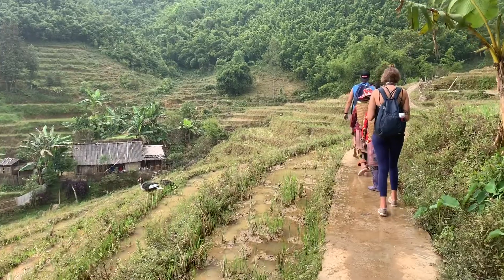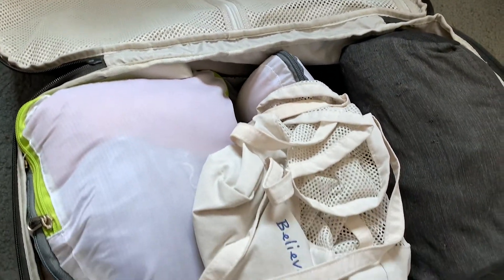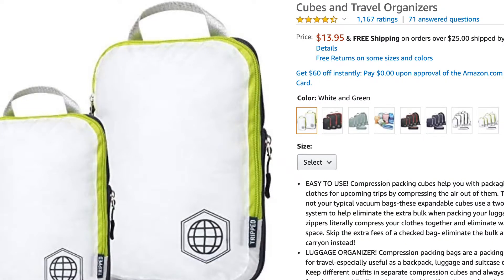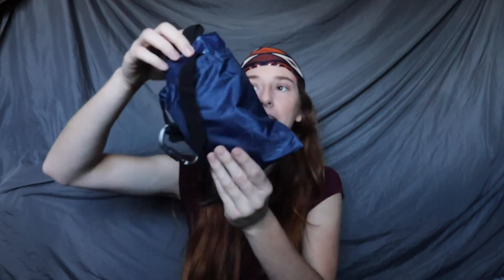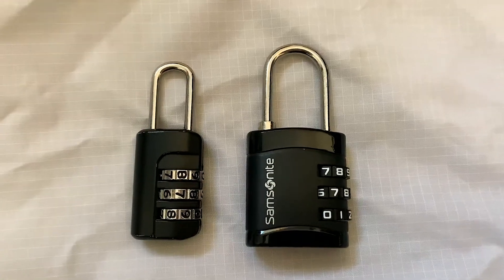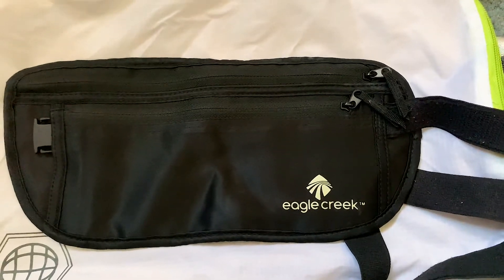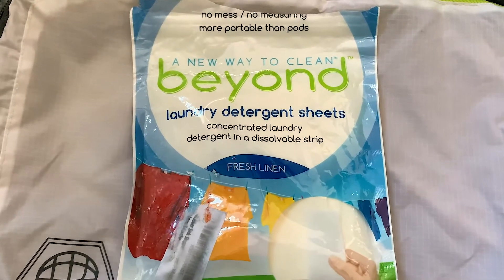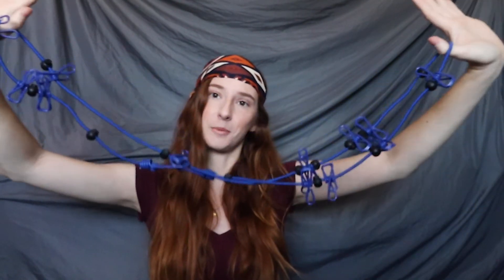TRAVEL ESSENTIALS (My Favorite Travel Purchases)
Here are the best things I bought for my backpacking trip. All of these items turned out to be very useful, and many of the items are very cheap. If you are planning on traveling once it is safe to do so, this video will be very useful! Especially for backpackers.

This video is a spin on the best things I purchased recently, travel edition. I thought showing you the best things I bought for my backpacking trip would be the most useful. Also sorry the footage is blurry, my camera was acting up.

What are some of your favorite travel items?

Some of the items mentioned- they may not be the exact items but they are similar

Laundry sheets:

Packing Cubes:

Backpack Lock:

Rain Fly:

Laundry Line:

Rage- Youtube Studio Muisc

About me :)

Hello fellow adventurers and welcome to my page! My name is Miranda, and I am a solo female traveler from California. I am currently on my first ever backpacking adventure! On this page you will experience adventurous destinations, while I stick to a tight budget. I want to inspire you to get off the beaten path, and show you that you do not need a lot of money to see the world.